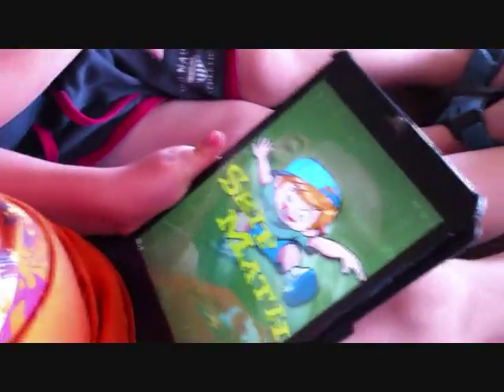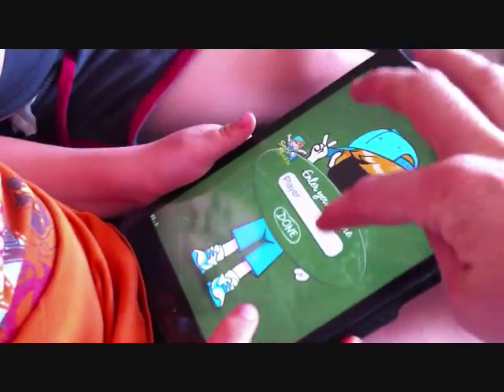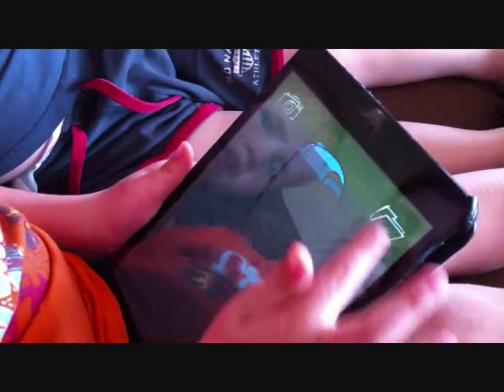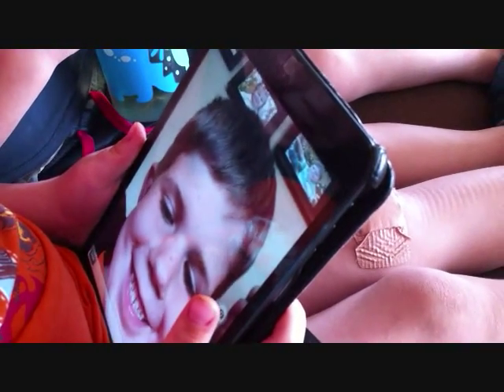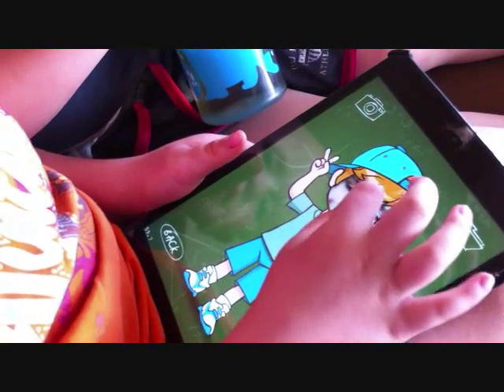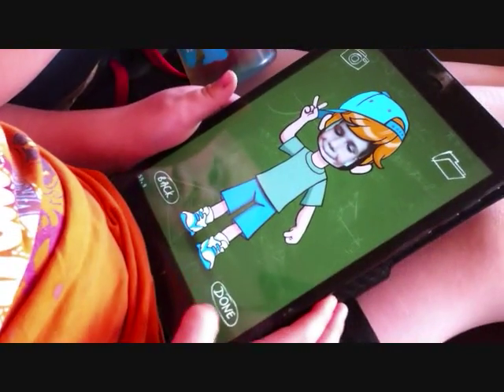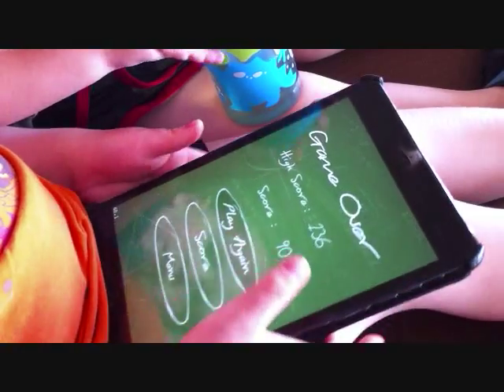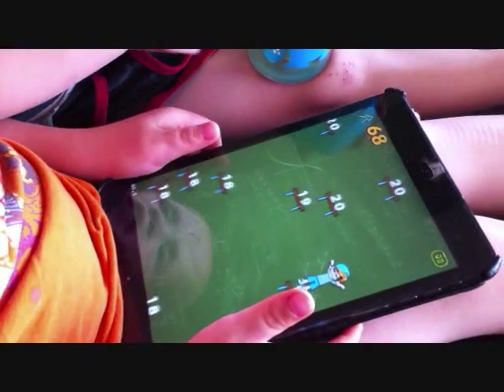Skip Math: Skip Counting Games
Skip Math is a simple math game that helps practices skip counting. Skip Math is a a Doodle Jump style math game in which a girl or boy who jump from platform to platform counting by a certain number, the student actually hears the counting as they jump! They need to be careful when jumping though because if they jump on the wrong platform/number it will break and they will have to start again.